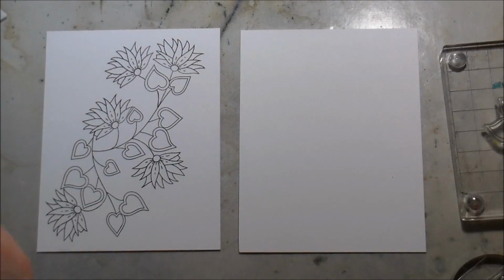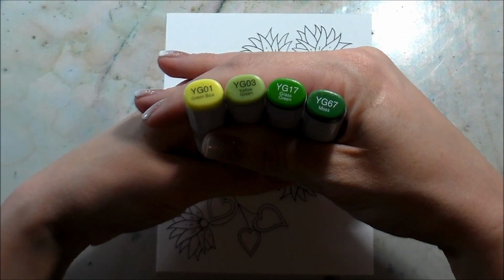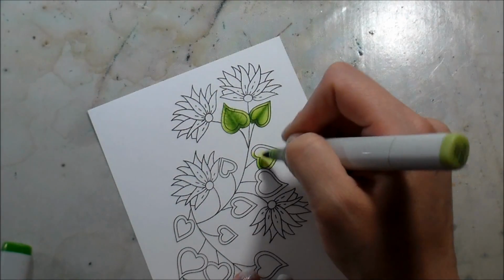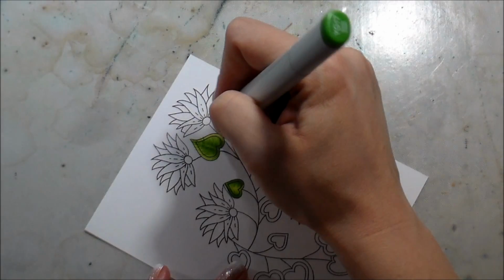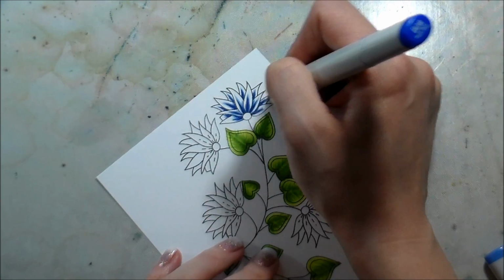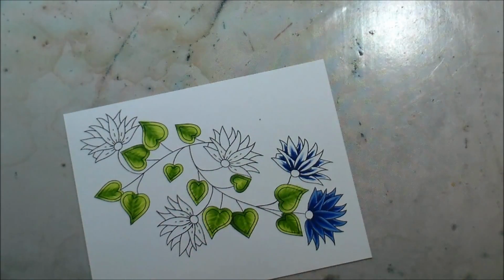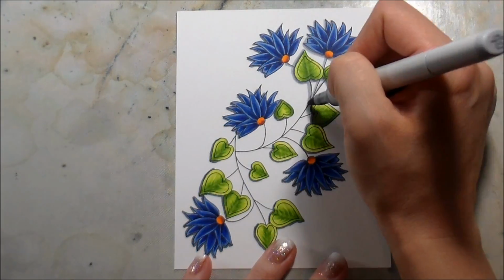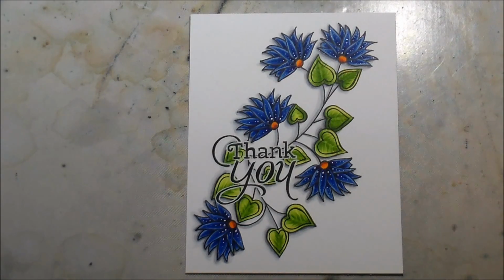SOA Blog Hop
A one layer card featuring Stamp of Approval products

• *Neenah Classic Crest **110 LB** SMOOTH SOLAR WHITE Paper Pack 25 Sheets  ——
• Sakura 6 WHITE Gelly Roll Classic Medium Point Pens Set 57488  ——